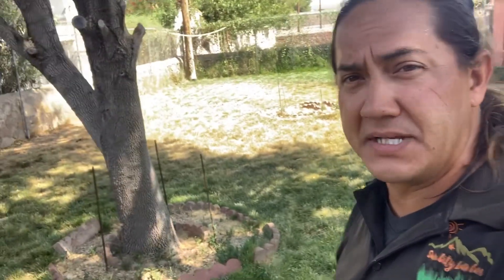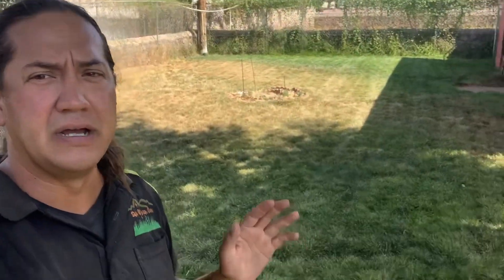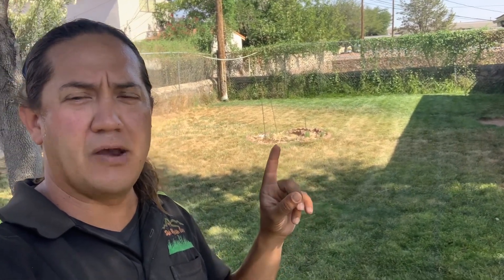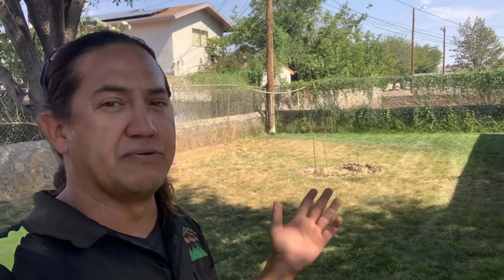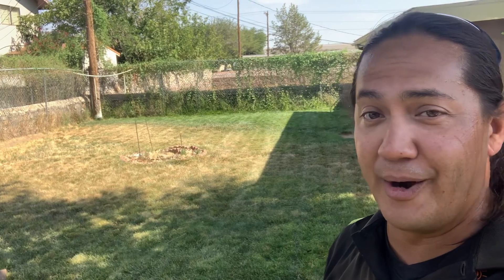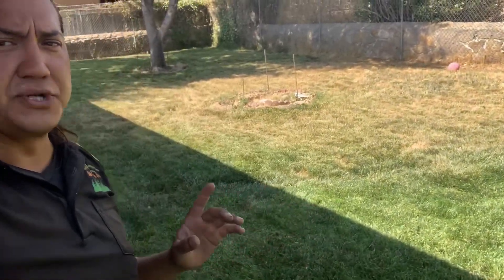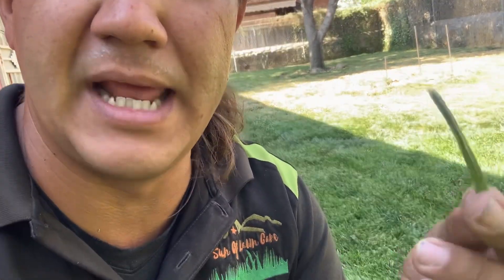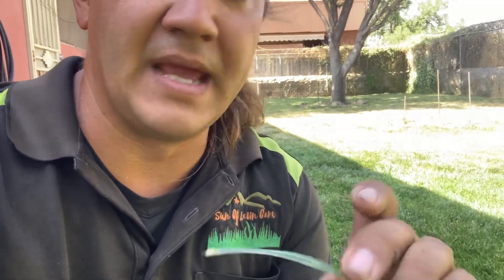How To Maintain Fescue Grass In The Summer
Maintain fescue in the desert environment can be a bit of a challenge. Simply because it not a Southern grass type and will struggle in our Southern climate.

Ensuring you’ve got your irrigation pointed in the correct direction, properly fertilizing and keeping up with disease and fungus issue at the appropriate time of the season for your area, it is possible to keep a healthy Tall Fescue lawn.